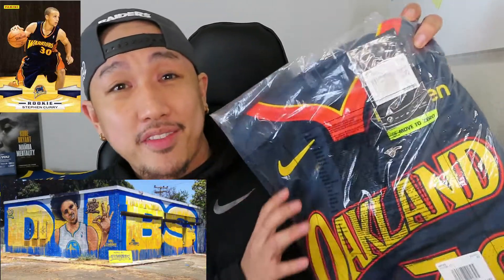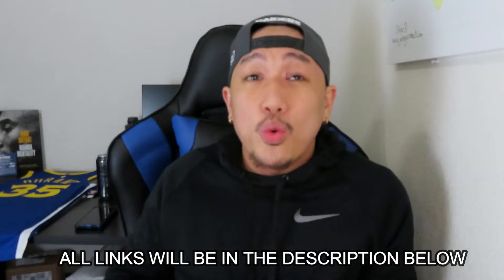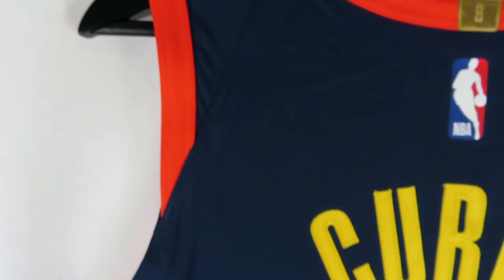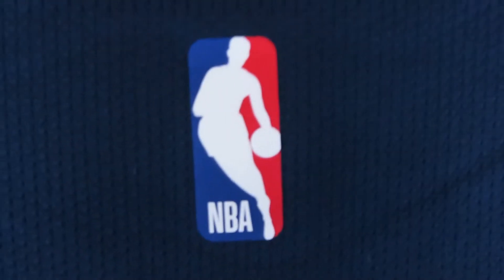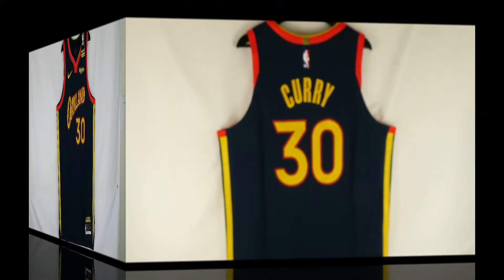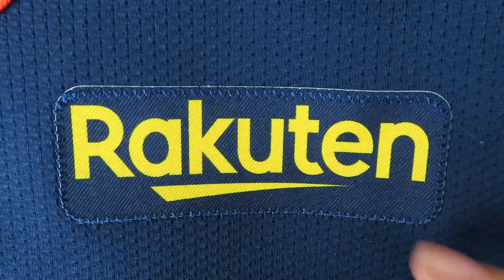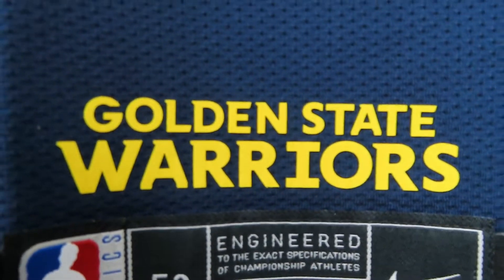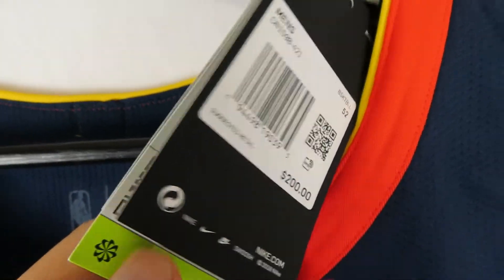UNBOXING: Steph Curry Golden State Warriors NIKE NBA AUTHENTIC JERSEY (City Edition) 2020-21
Skip the intro : (01:06)

Today, we want to provide you a close look at the NEW Golden State Warriors NIKE NBA Authentic jersey (ft Steph Curry).  This is size XL/52.

Interested in this jersey or want to see all the new NBA jerseys for the upcoming season? Shop at Fanatics, an official partner of the NBA,MLB,NFL,NHL ect

Here at JerseyConnect we want to take a closer look at new NBA jerseys and want to educate people about avoiding Fake NBA jerseys.  We also recreate high school jerseys of your favorite NBA players.